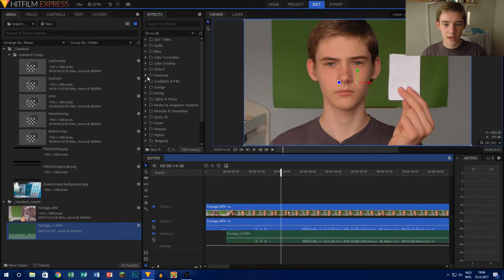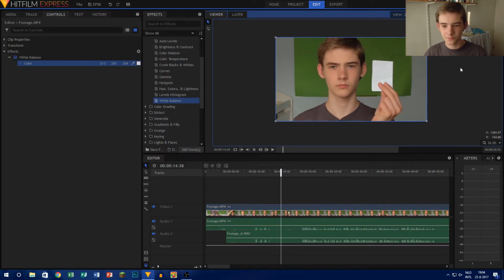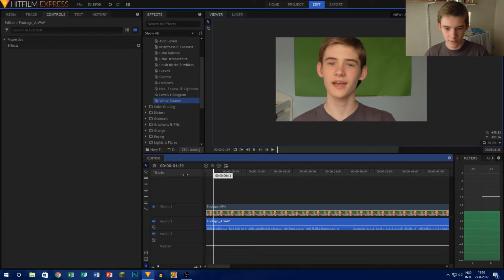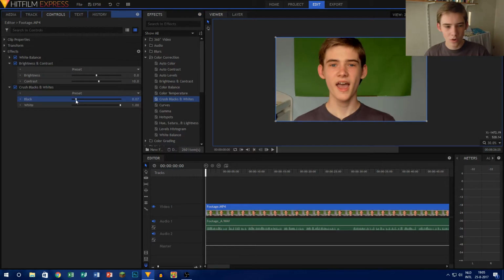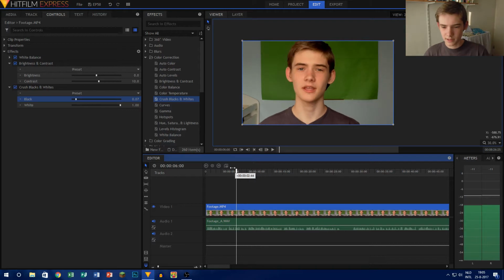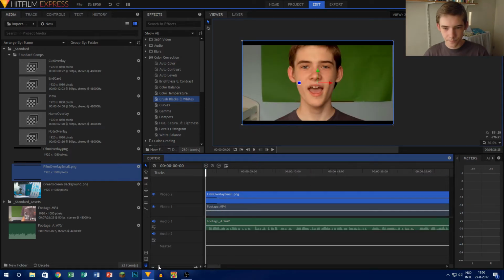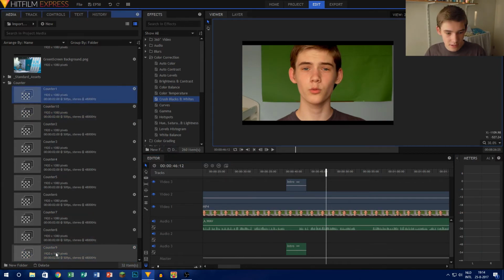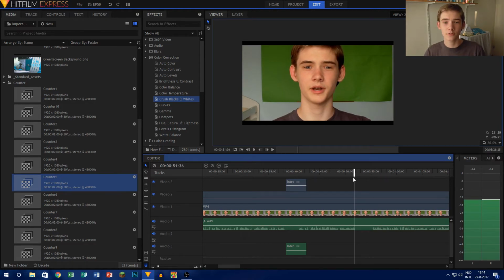My Editing Process in Hitfilm - EP 51